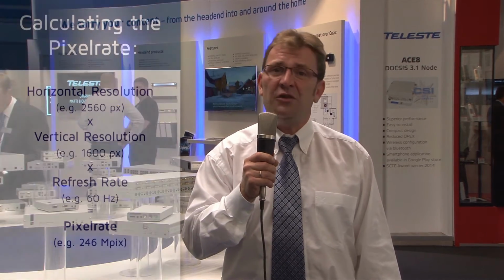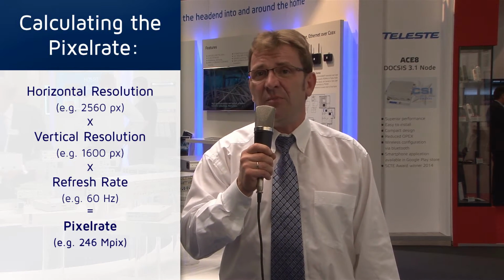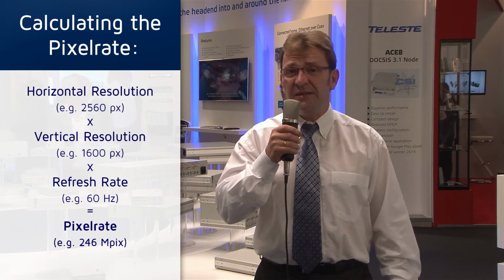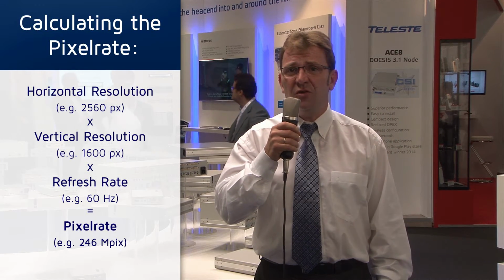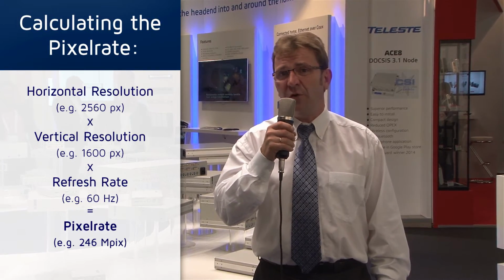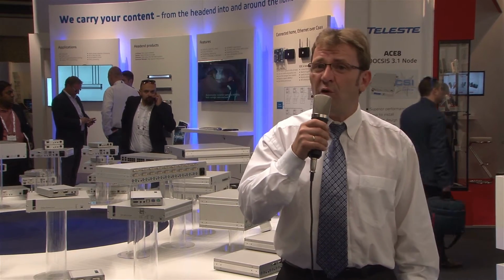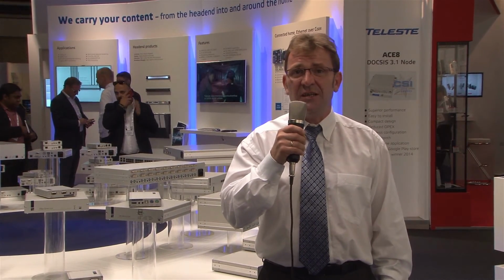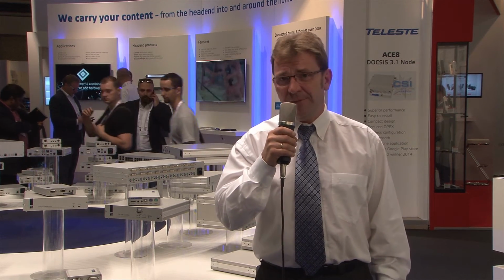G&D Novelties at IBC 2014 - Digital Satellites Part 1 | DP-HR-CPU and CON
Our trainer Hendrik Mueller explains some novelties for the target modules of the digital matrix systems. Part 1 of our series shows you how to integrate high resolution DisplayPort up to 4K video into the matrix.